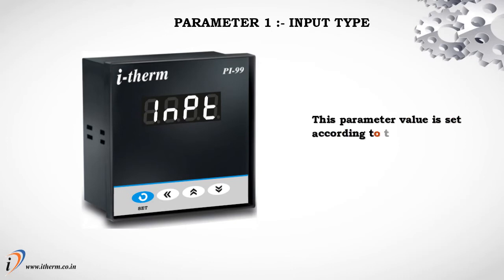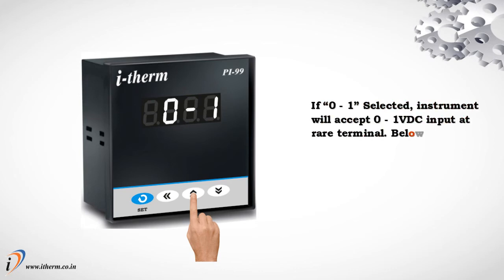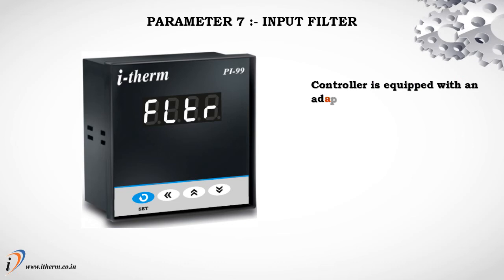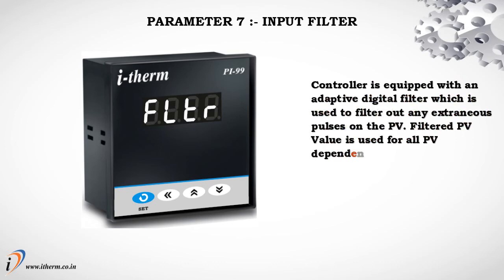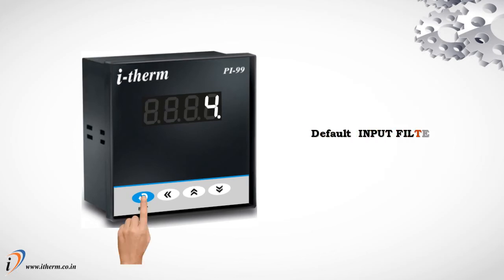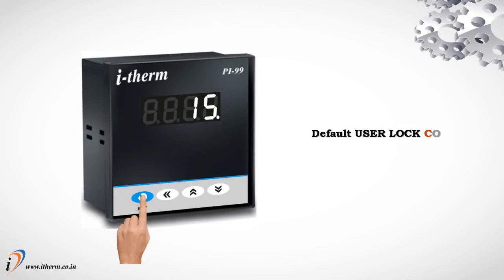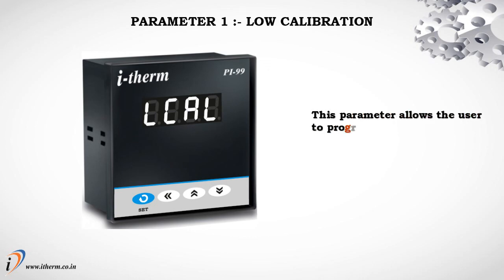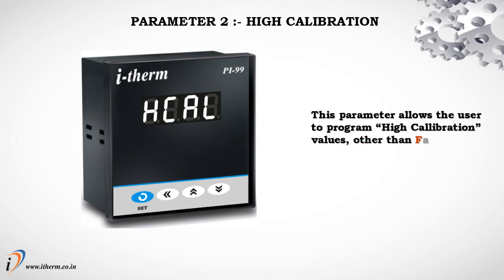PI 99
• User Selectable Analog Input
• Programmable Analog Range (-1999 to 9999)
• Program Lock function
• User Calibration Available
• Universal supply voltage (90 to 270 VAC)
• 24 VDC Available on Request